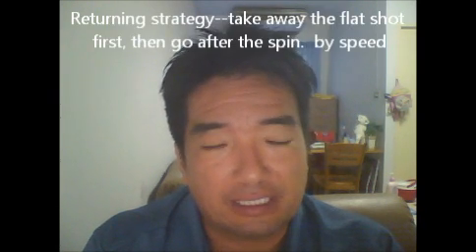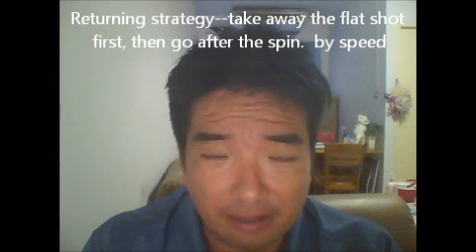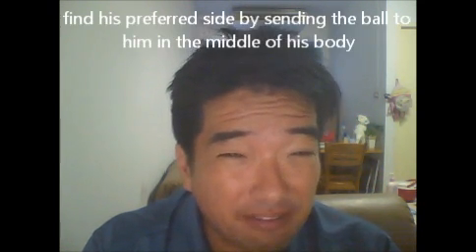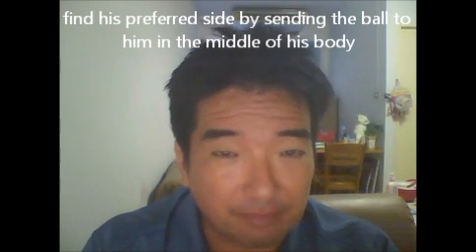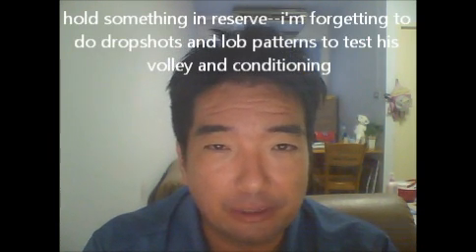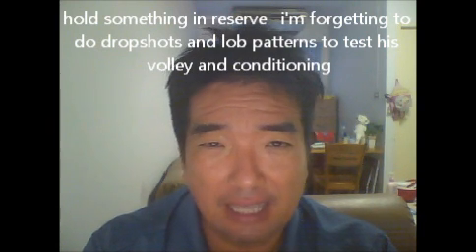Game Planning for Singles--Tactics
shows how to break it down for a game plan